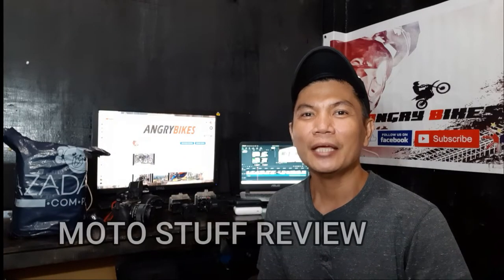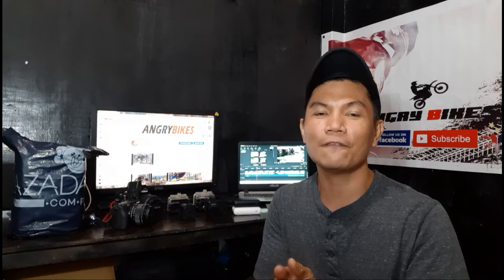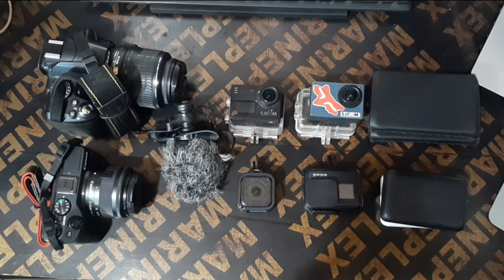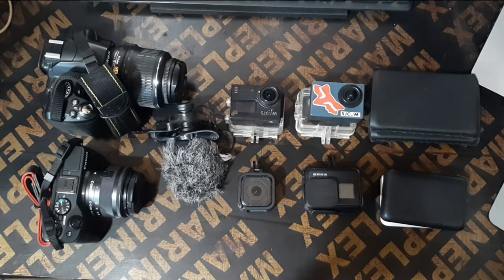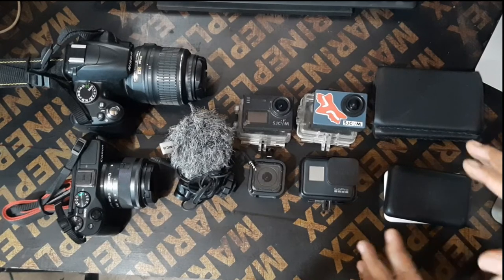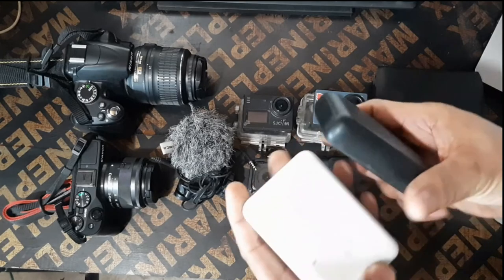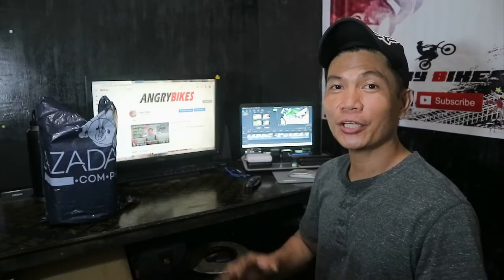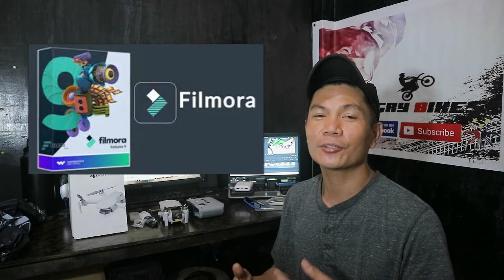Vlogging Gadgets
Just want to share the gadgets that I use for vlogging. Hopefully this vid will help you decide on which action cam to consider.